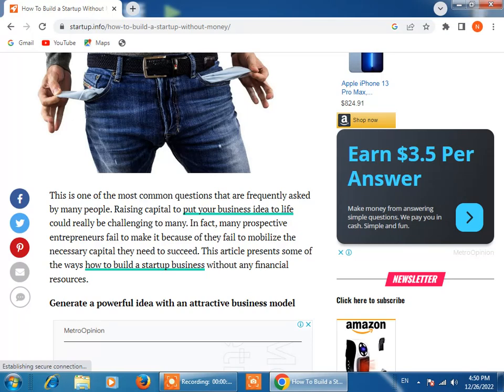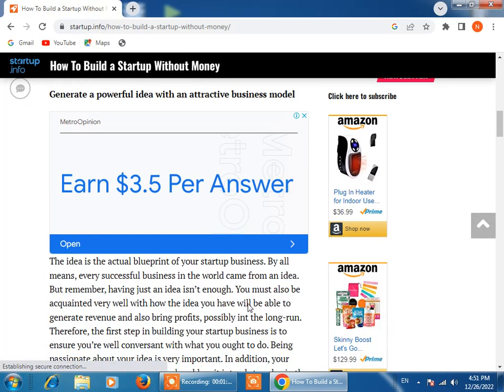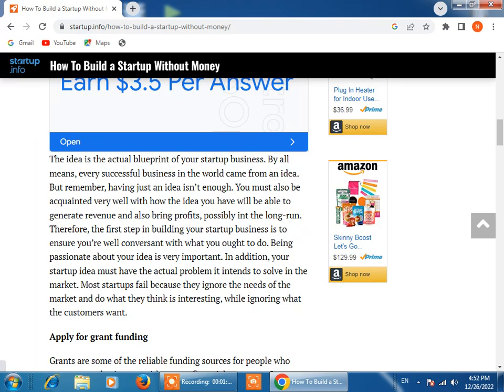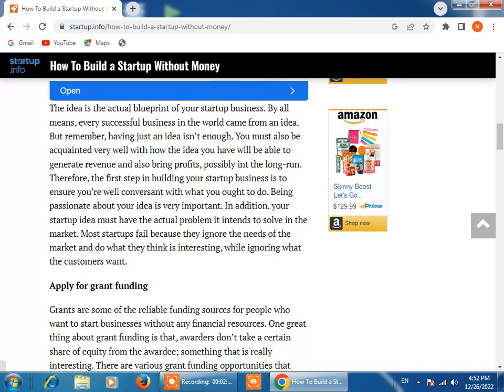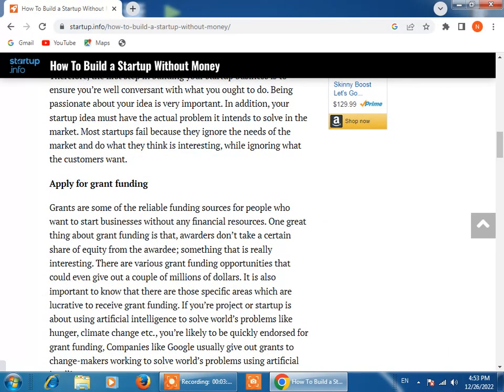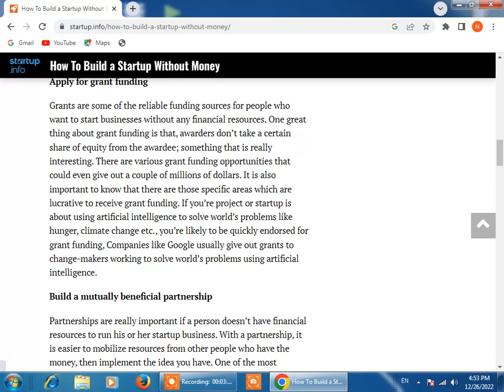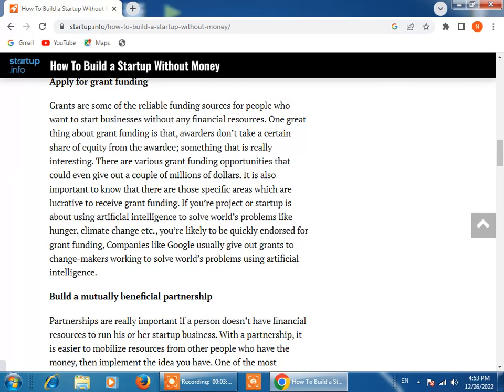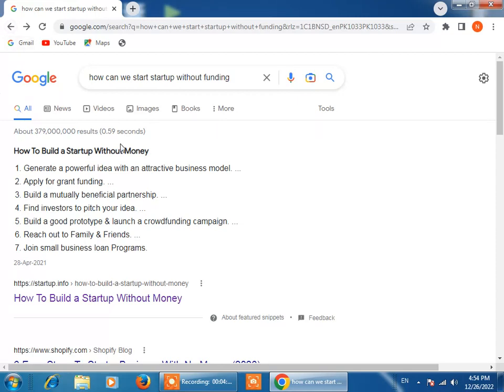how can we start up with out money